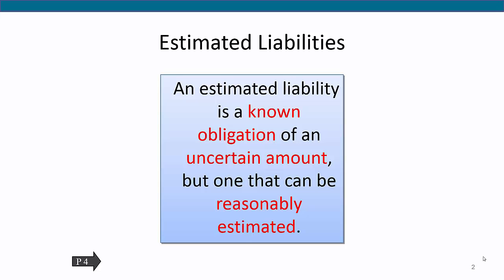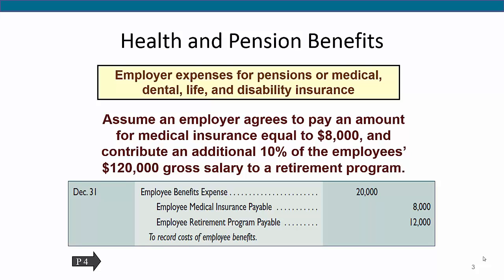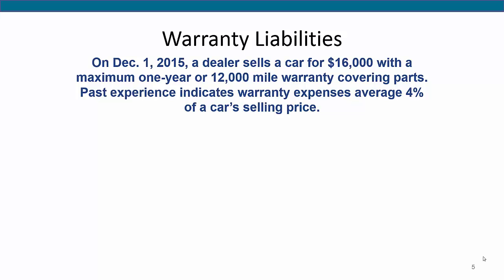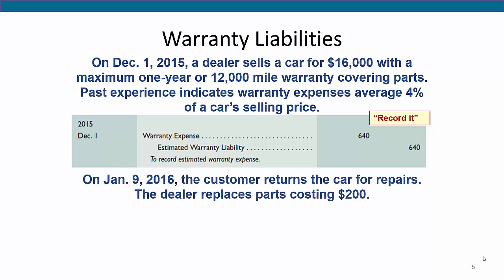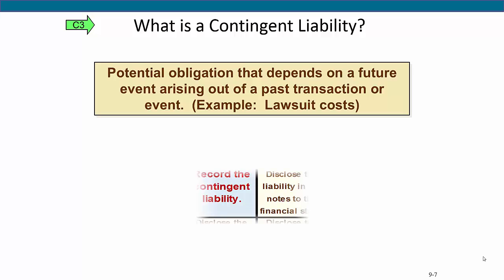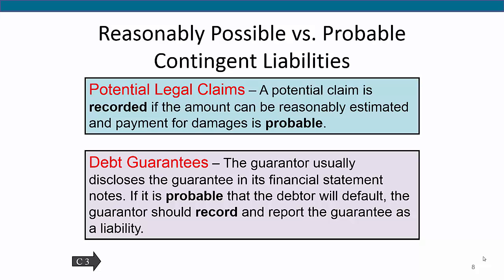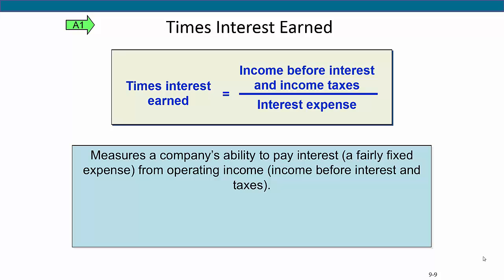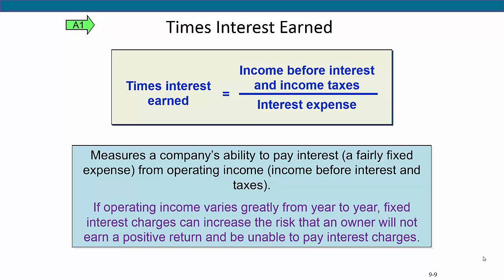Ch09 Slides Part IV - Estimated & Contingent Liabilities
Table of Contents:

00:00 - Introduction
00:07 - Estimated Liabilities
00:08 - Estimated Liabilities
00:45 - Health and Pension Benefits
00:46 - Health and Pension Benefits
01:51 - Warranty Liabilities
01:52 - Warranty Liabilities
04:14 -  Part IVb:  Contingent Liabilities
04:16 -  Part IVb:  Contingent Liabilities
04:23 - What is a Contingent Liability?
04:25 - What is a Contingent Liability?
05:50 - Reasonably Possible vs. Probable Contingent Liabilities
05:51 - Reasonably Possible vs. Probable Contingent Liabilities
06:36 - Times Interest Earned
06:37 - Times Interest Earned
07:58 -      End of Chapter 9
07:59 -      End of Chapter 9